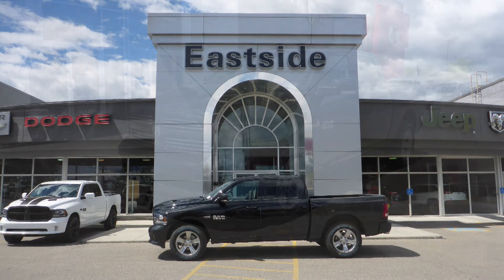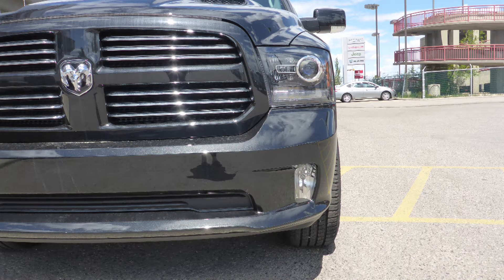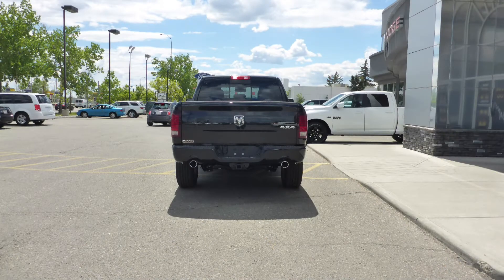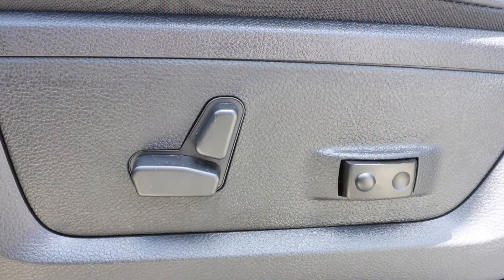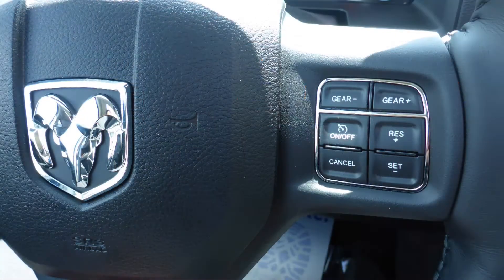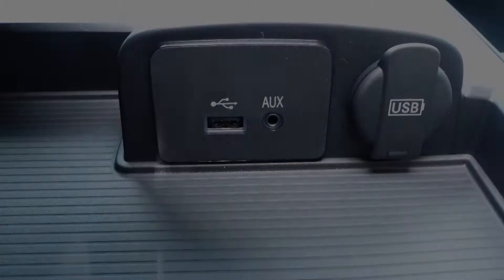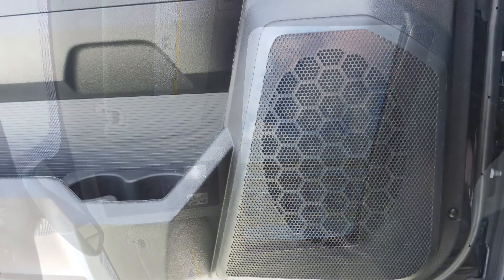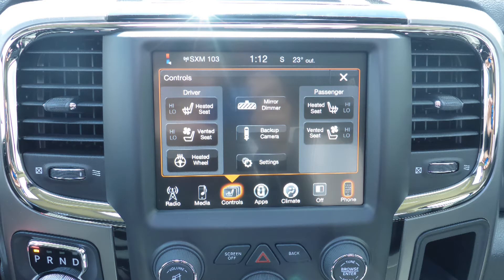2017 Ram 1500 Sport Crew Cab for Matt - Eastside Dodge - Calgary, Alberta